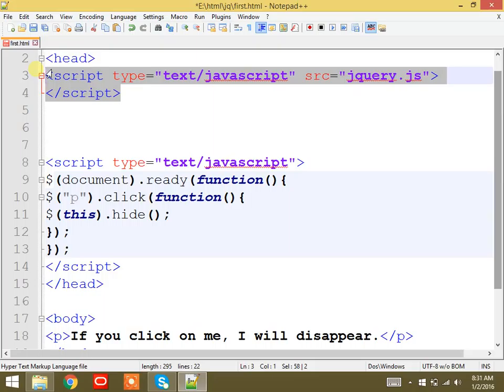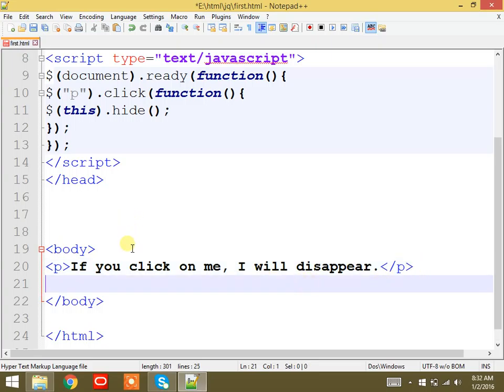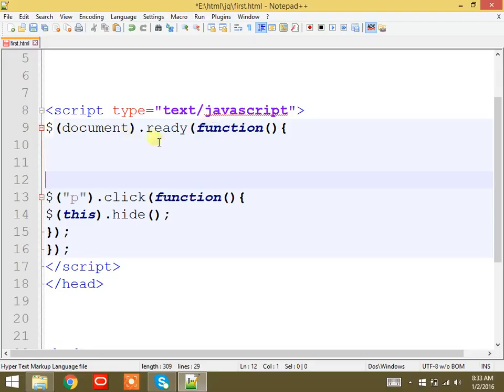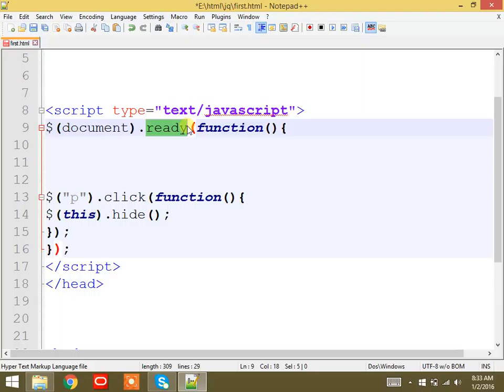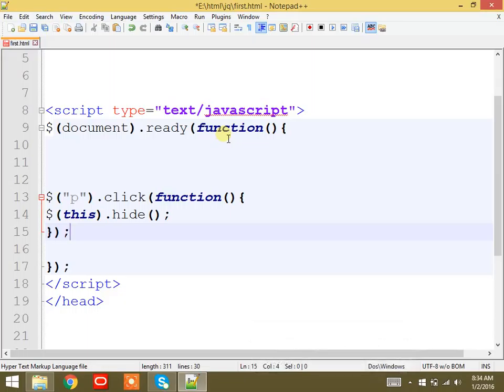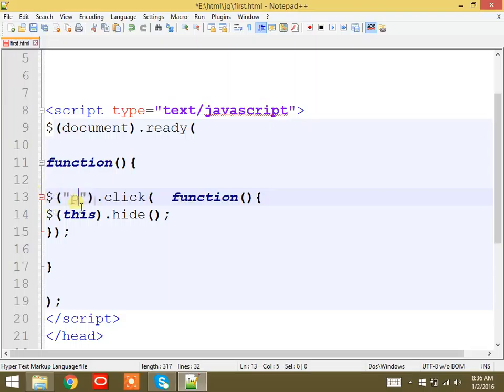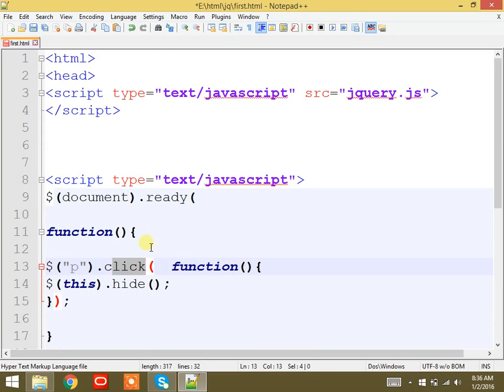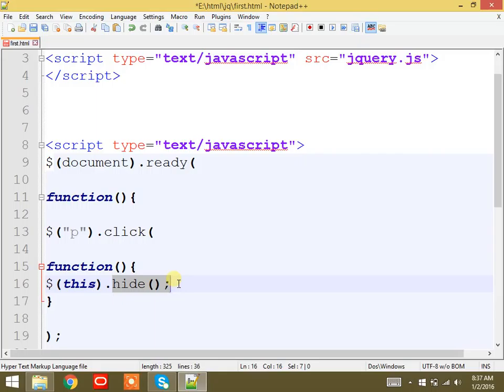ice video 20160102 083022